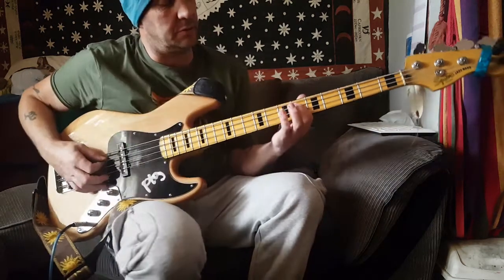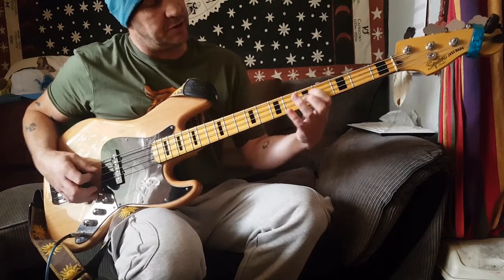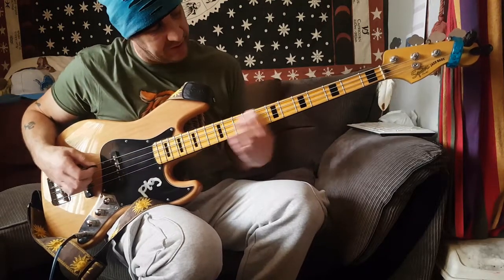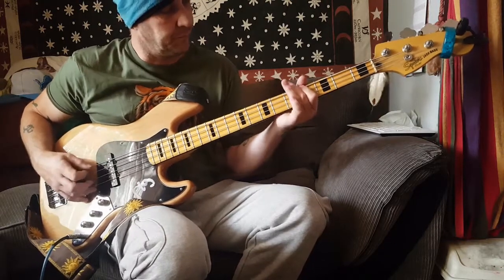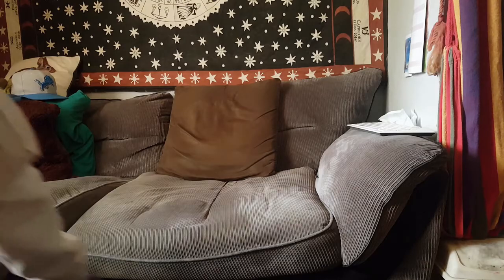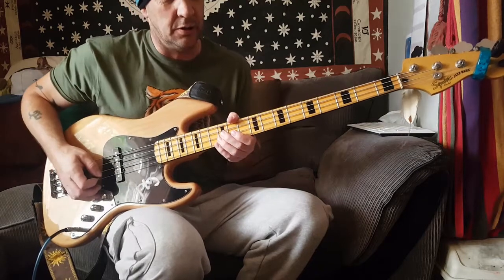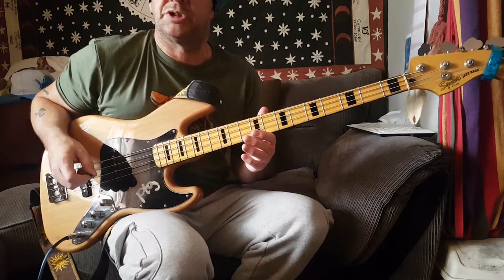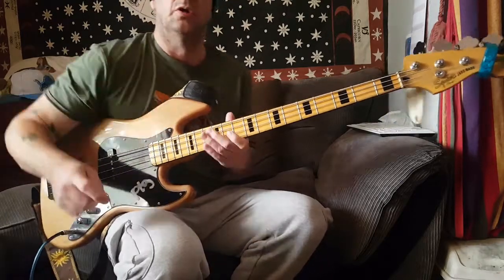David Axelrod - The Sick Rose - Bass tutorial - Rik Mono Slept On Classics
Here's the basic parts for The Sick Rose.